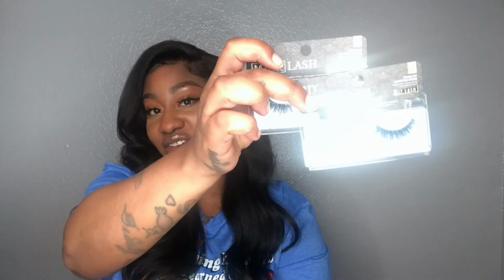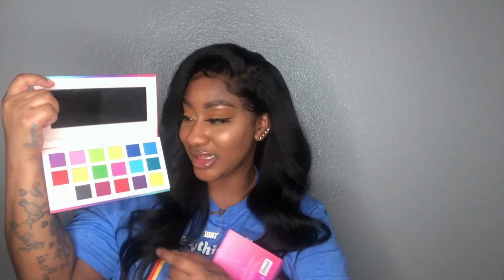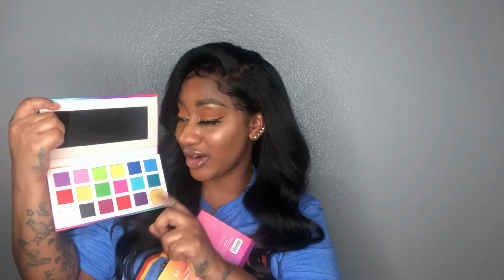✨💚Beauty Supply Haul- What’s New From Hey Beauty Supply 💚✨